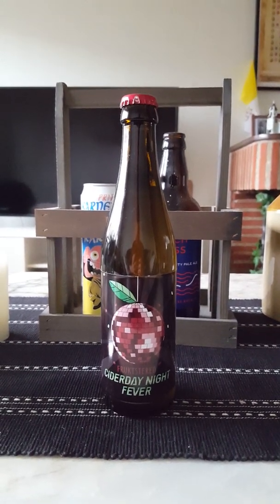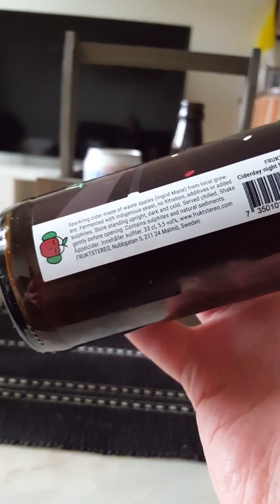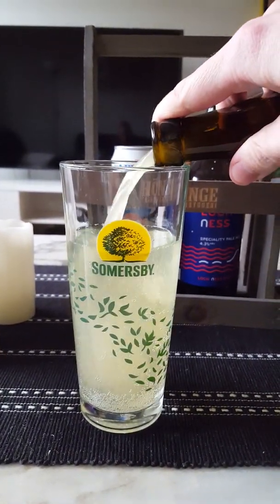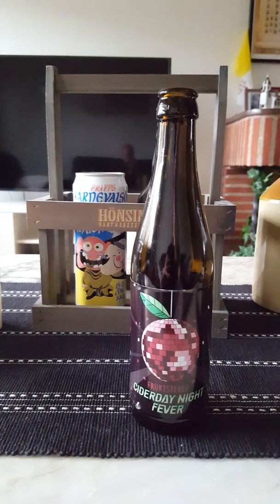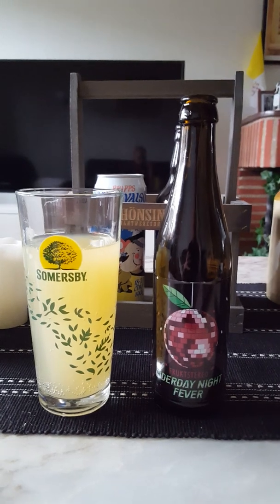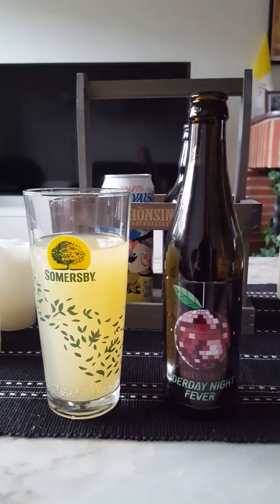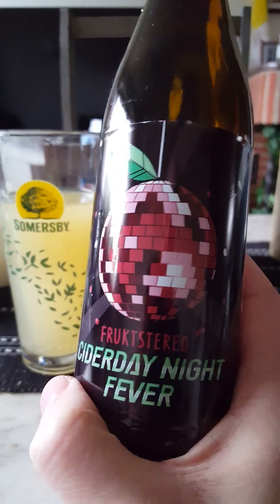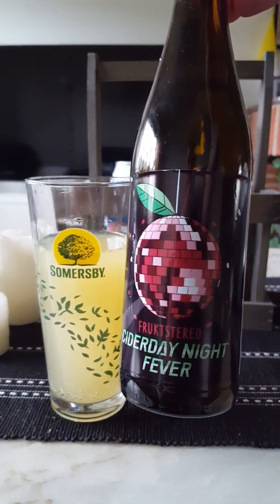# 446 Fruktstereo Ciderday Night Fever Apple Cider 5.5 %